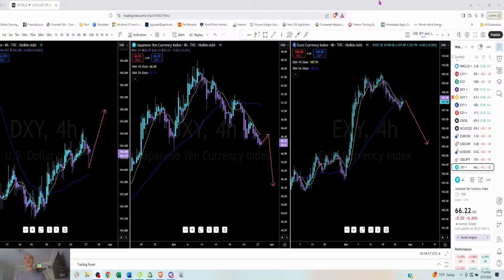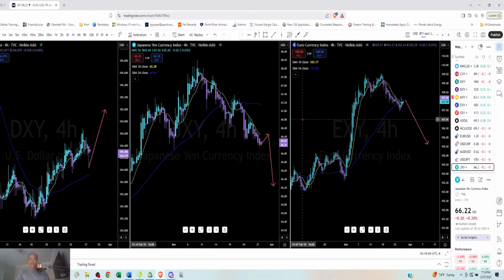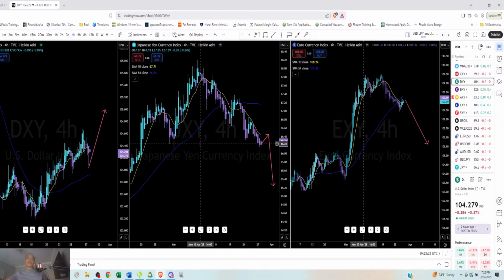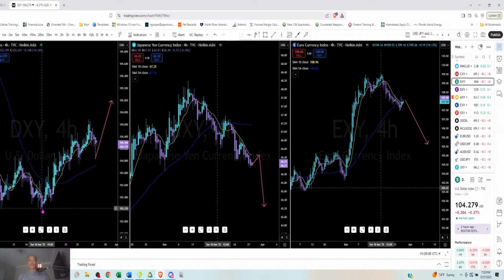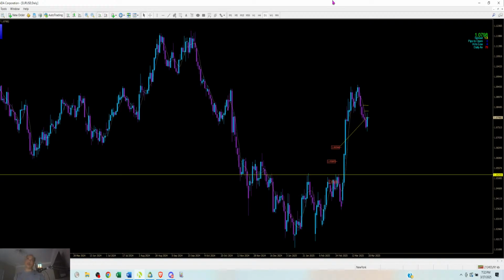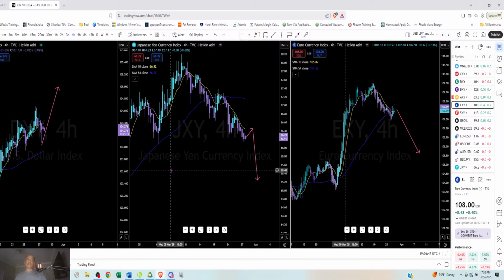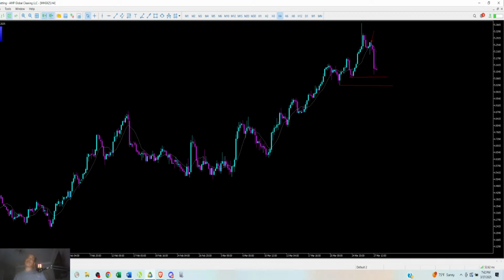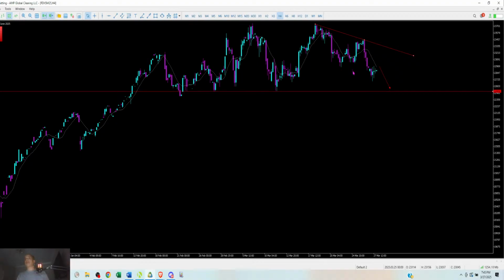Market Wrap and Outlook for Thursday March 27, 2025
Let's talk about the markets! Review of price action in select Forex pairs using Currency Index Divergence as well as Copper, Crude oil, and DAX futures Check it out now!